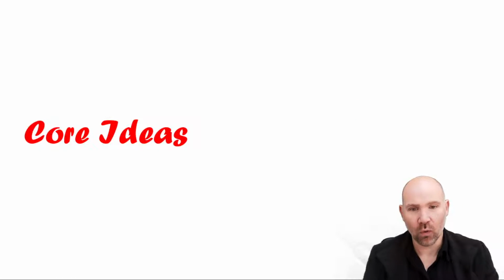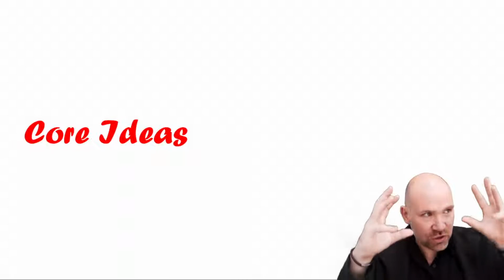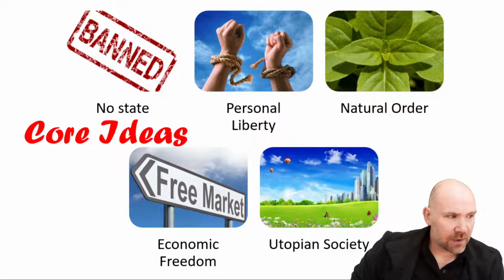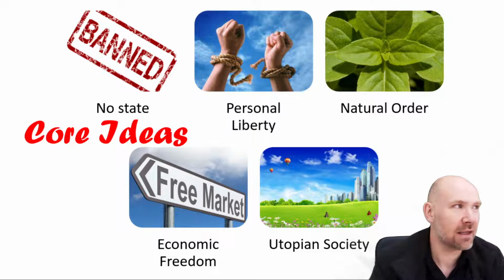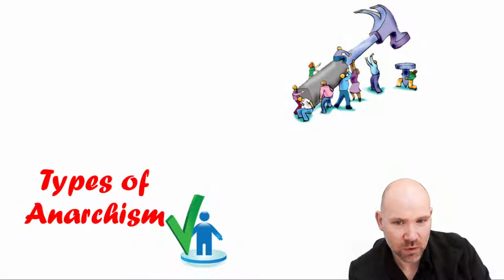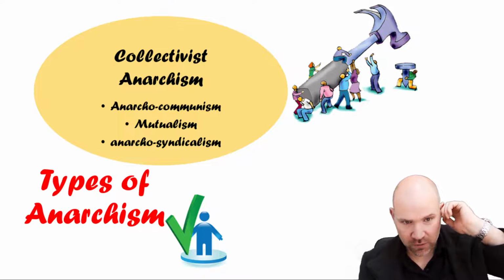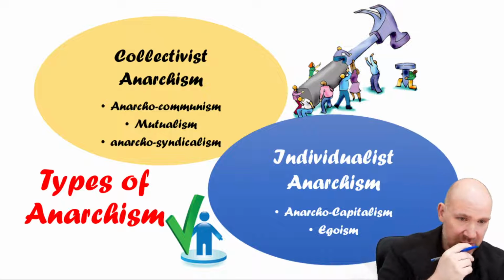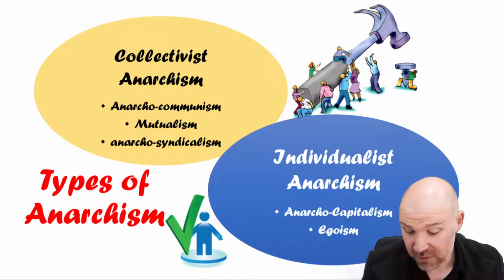Introduction to Anarchism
Introduction to Anarchism. Edexcel Politics. Political Ideas.